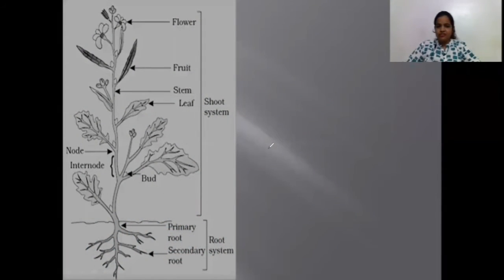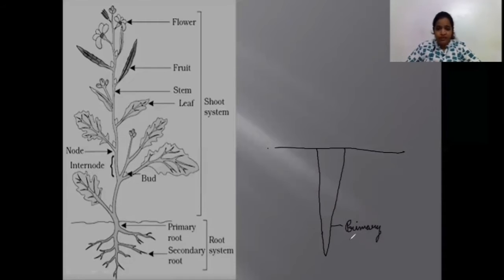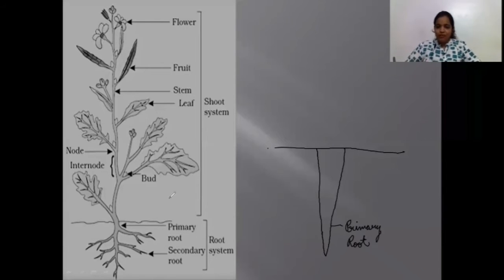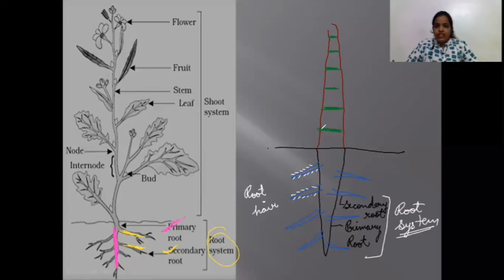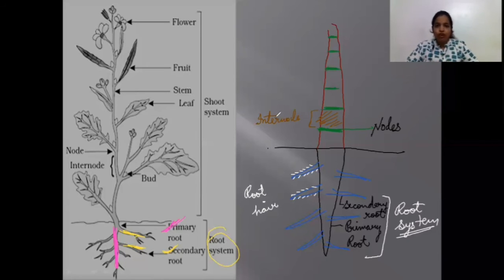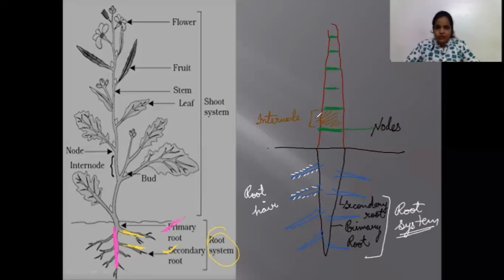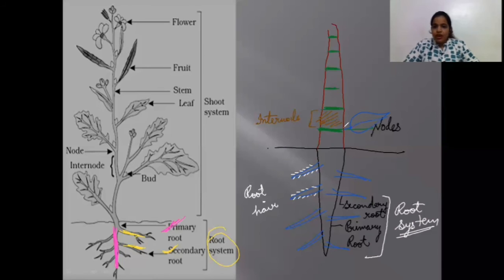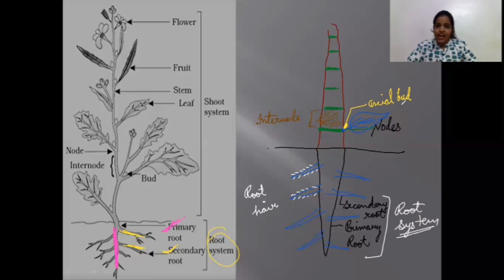STRUCTURE OF A PLANT (9th-12th)- ROOT & SHOOT SYSTEM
In this video , you will get to learn plant structure (PLANT MORPHOLOGY)
which includes root and shoot system of plant. We will learn from which part root and shoot is formed,
you will get to learn components of ROOT & SHOOT SYSTEM